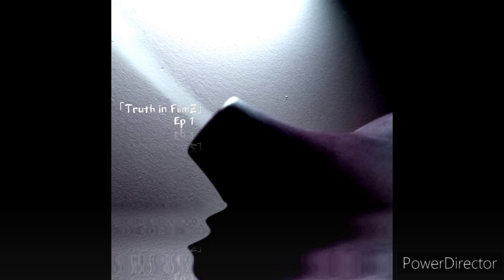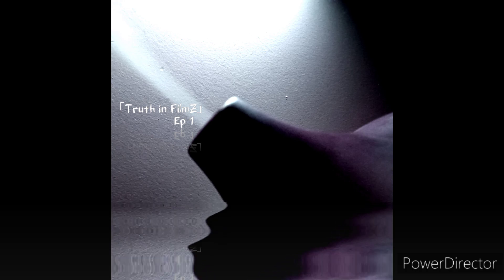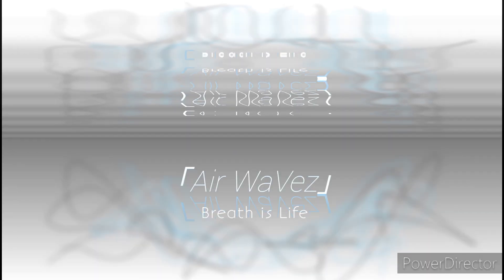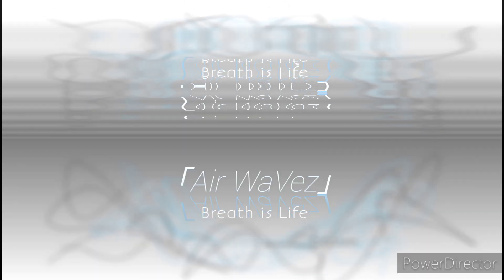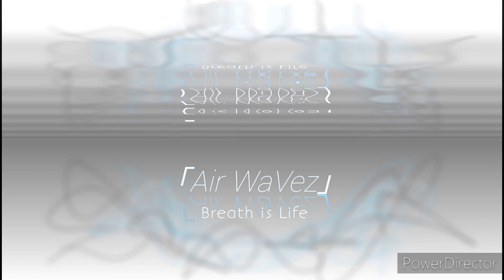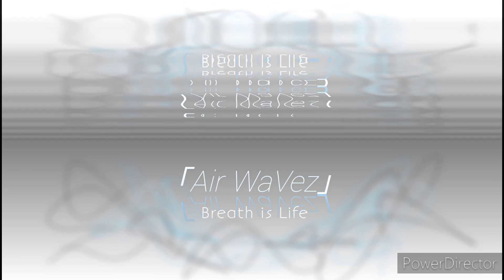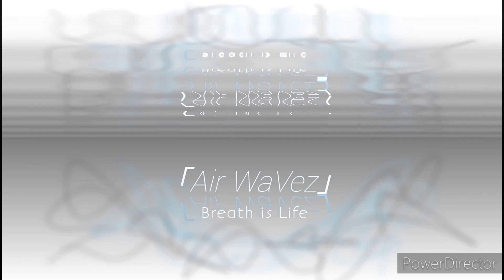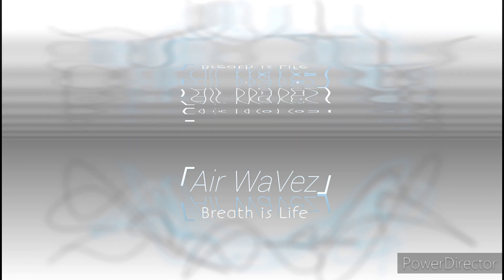/Dune Series and the One World Gov/ by Sirius V Podcast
This is a new series I will be doing.Topics are geared toward how movies such as sci Fi and horror have themes in the plot that echo a larger message.

The main goal of this series is to bring awareness of how movies are telling us what is happening to us in our faces.

Music created by me check out my beat playlist of original music produced by me